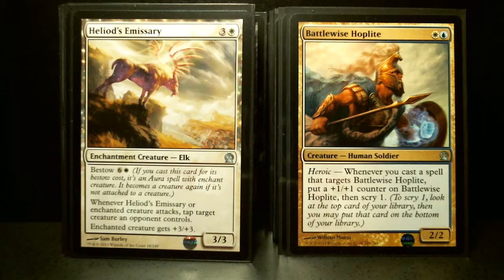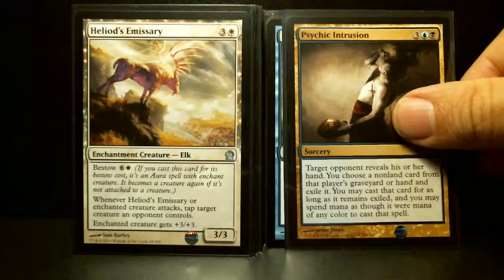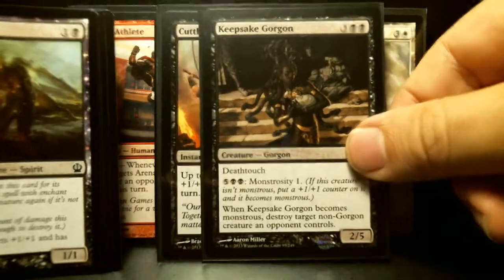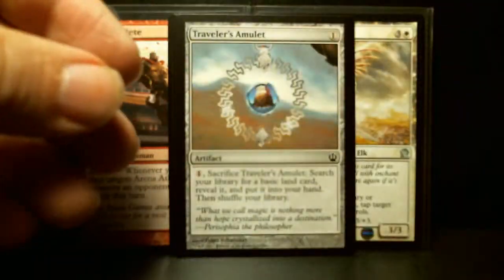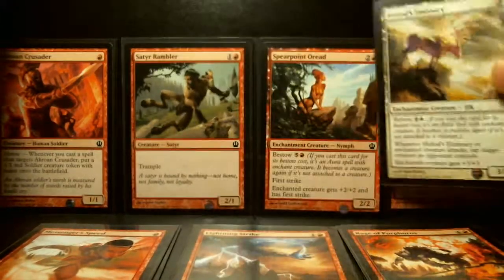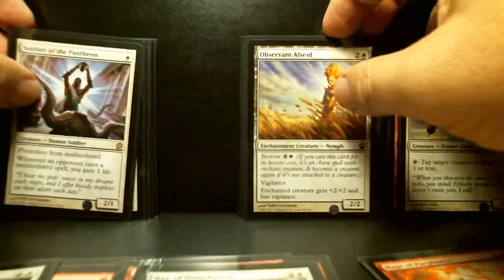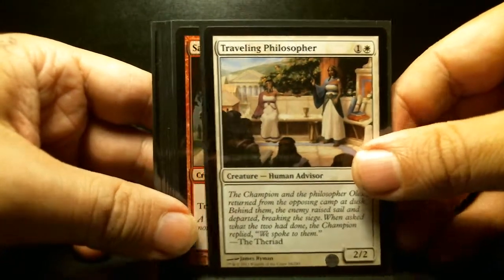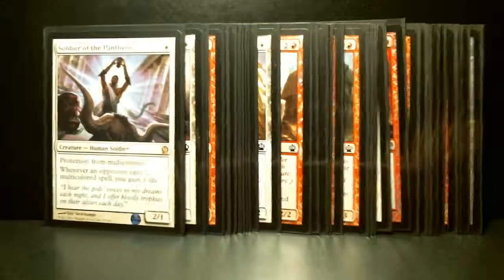Magic Theros Sealed Selection White Red Ashiok